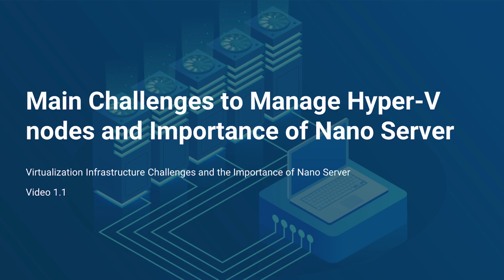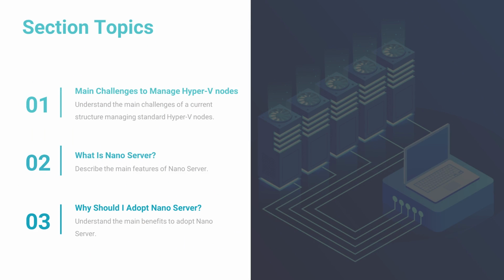Manage Nano Server in Hyper-V - Course Overview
Reduce the effort to maintain an infrastructure of Hyper-V nodes using Nano Server